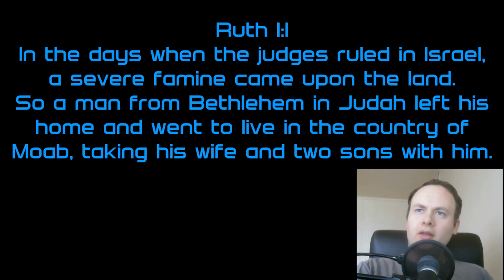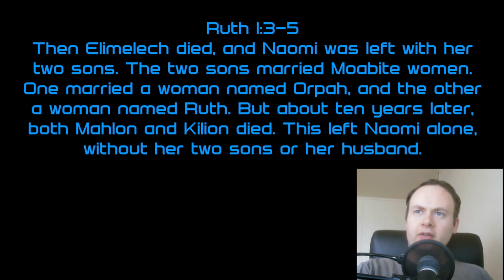Ruth Abridged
Ruth is a fairly short book of the bible, so my summary includes more than just a couple of verses per chapter this time.

I hope you're all doing well!  Stay cool, people!